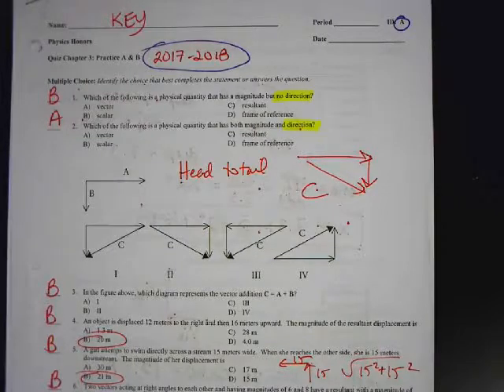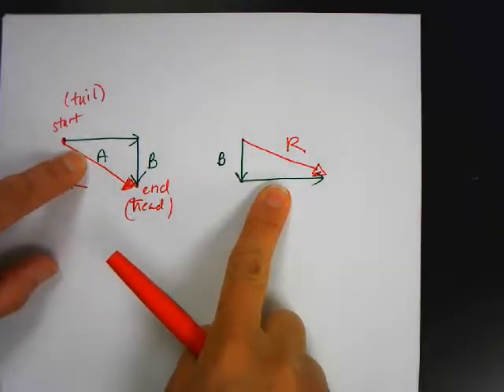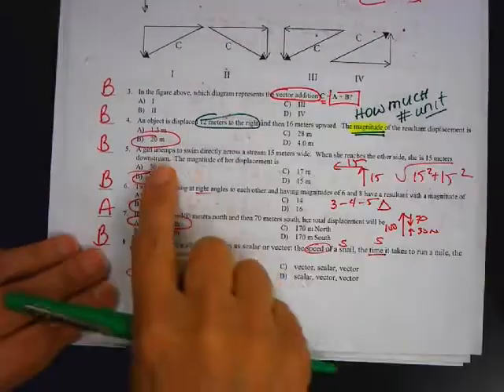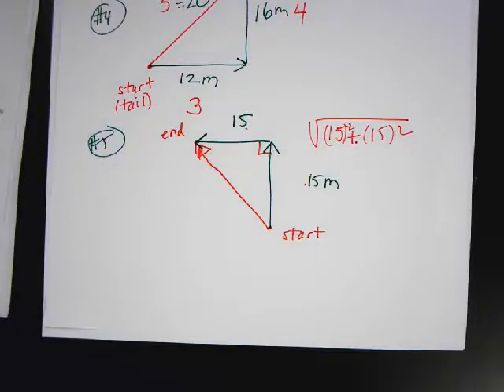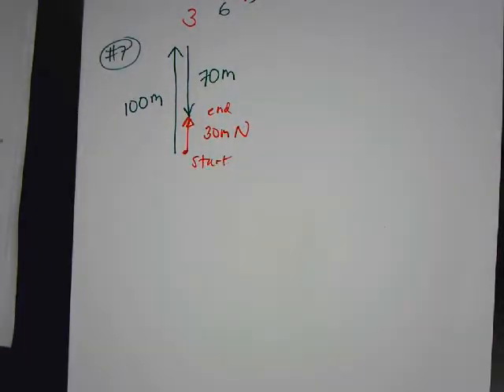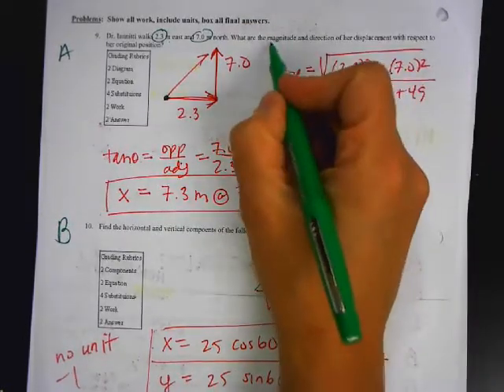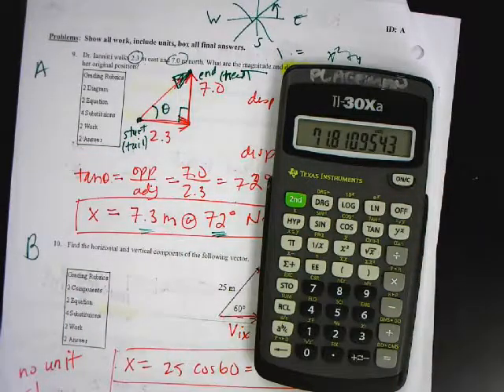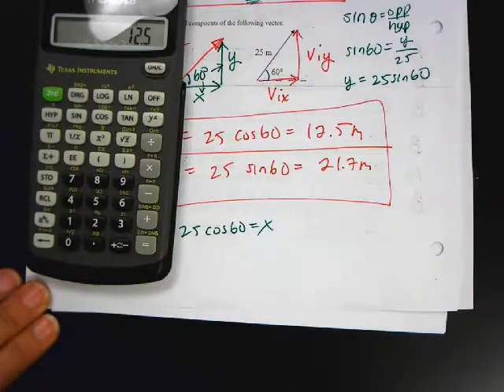Video Chapter 2 Quiz A and B